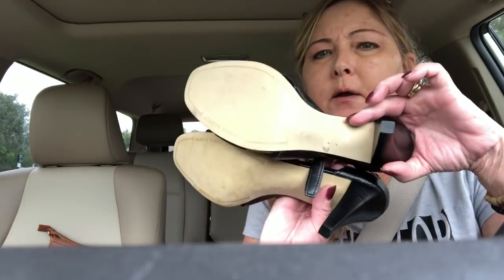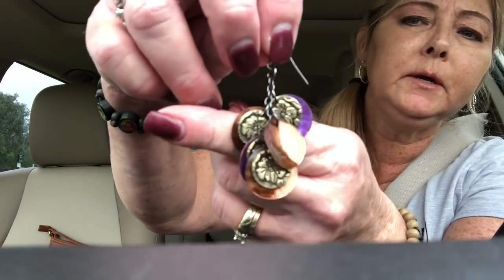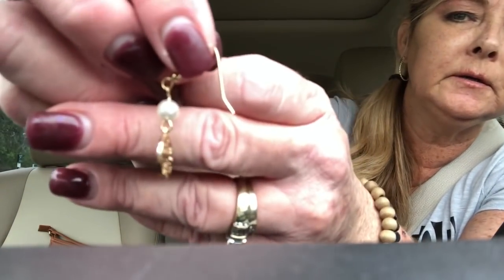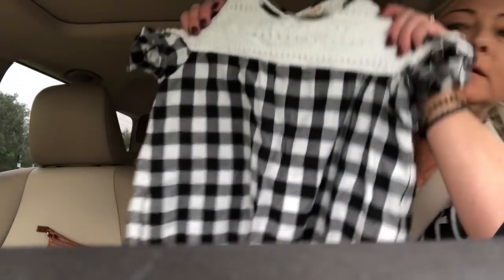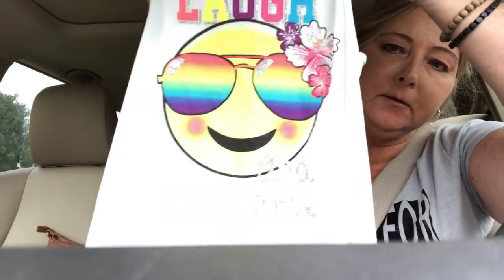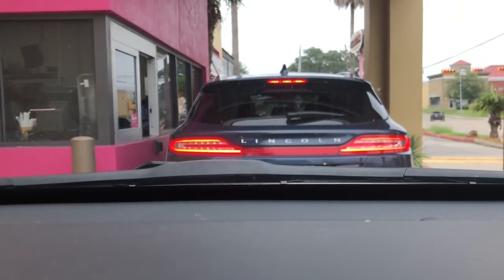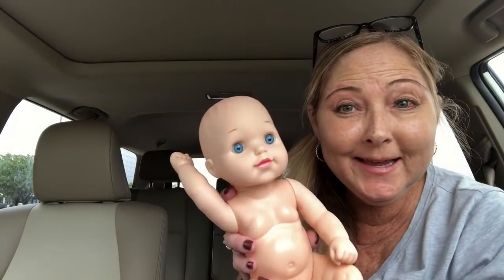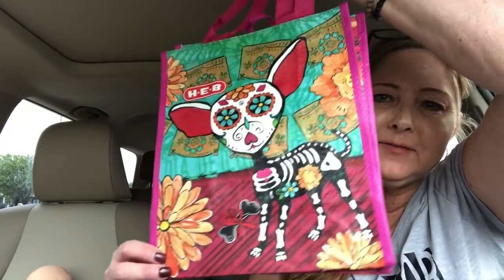What Did I Find At The Garage Sales Today?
Snail Mail:
Tonya Sheets

About Me: I have been married for 20 years. I am a stay at home mom to two beautiful children. I enjoy going to garage sales and thrift stores and selling my finds on eBay, Amazon and Etsy. I also have an antique booth.